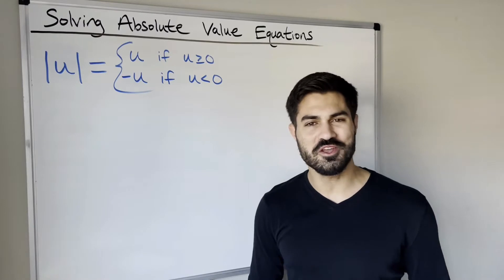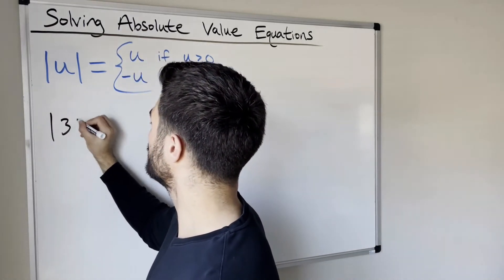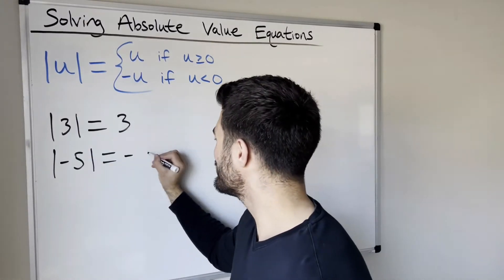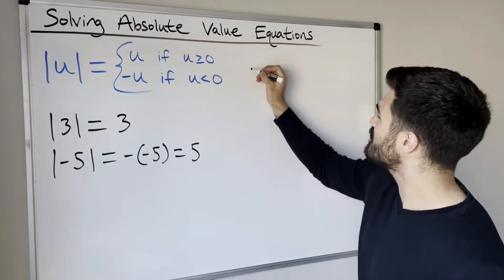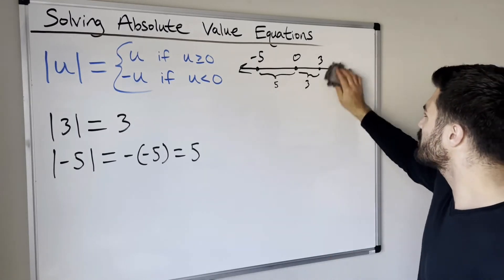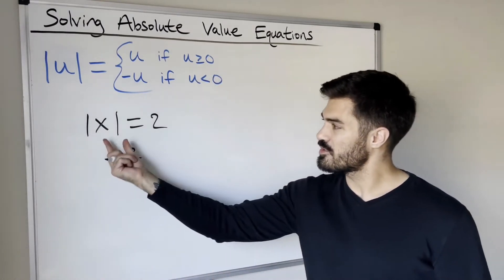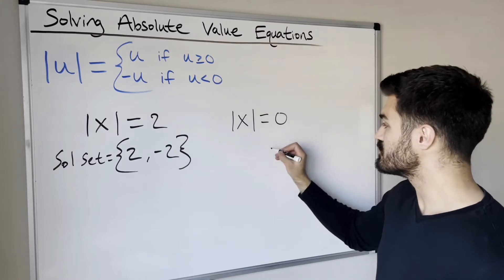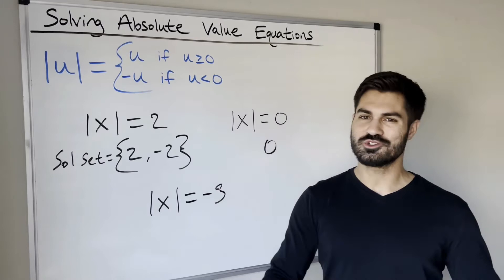Solving Absolute Value Equations!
In this video, I review the definition of absolute value and go through a few examples of solving absolute value equations. I hope this helps!

0:00 Intro / What is Absolute Value?
4:29 Example 1
8:00 Example 2
10:45 Example 3
13:16 Example 4